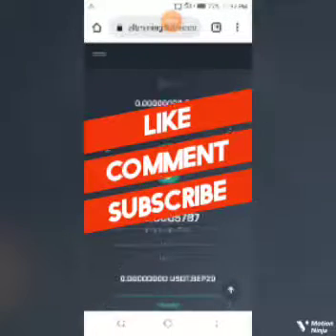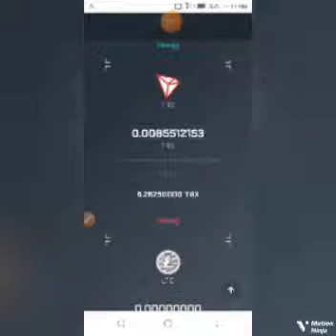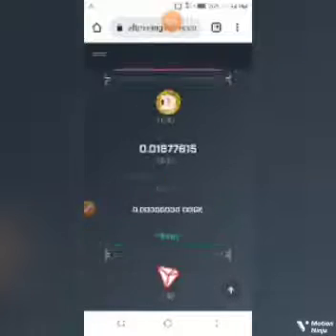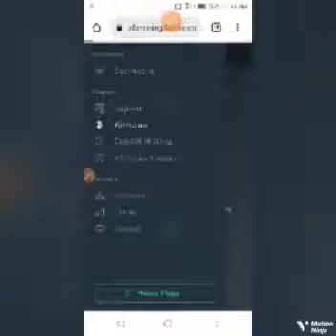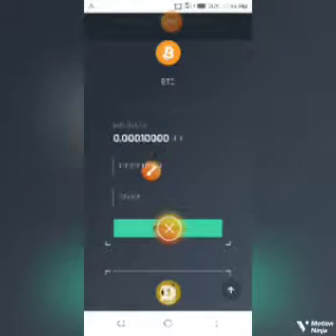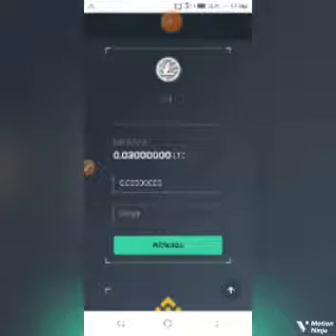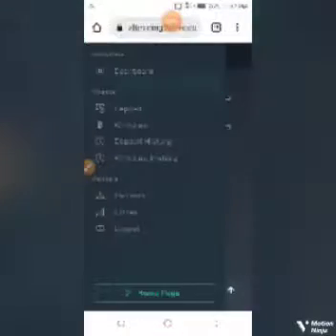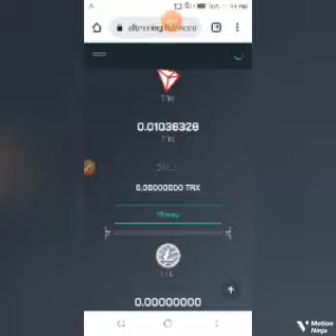mine 1 Bitcoin every 45 minutes// free Bitcoin mining websites 2022/ make money online in Nigeria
How to make money online in Nigeria mining Bitcoin //free bitcoin mining//how to make money online in Nigeria 2022

in this video I will be revealing a website which I discover earlier today and based on the research I have made it's actually a website that pays you free Bitcoin free lite coin free usdt free BNB and free dash coin all you need to do is to click on the mining button and it will start mining free coins for you.

I just got started and I wish we start together and later on we will know if this website is legit or not to me there's nothing to lose because you're not making any deposit so it might work because I have say it work for someone

that is if you want to take it out but if you don't want to you can ignore

I also like this video subscribe to my channel because I will talk about how to make money online in Nigeria and worldwide will cryptocurrency and Bitcoin subscribe for more videos